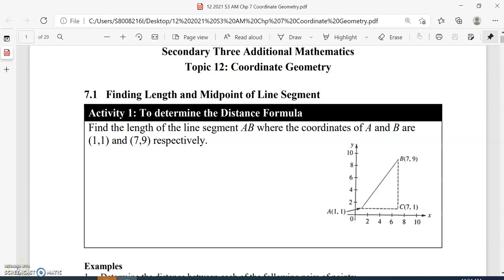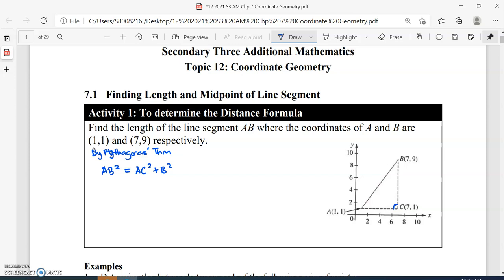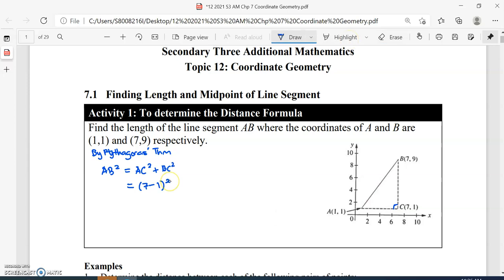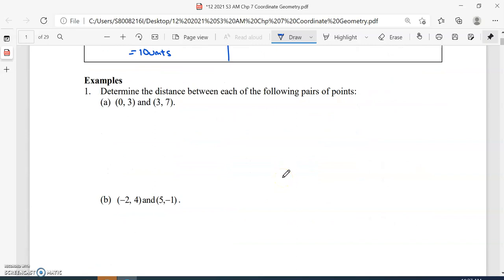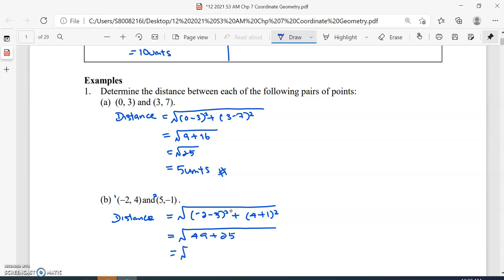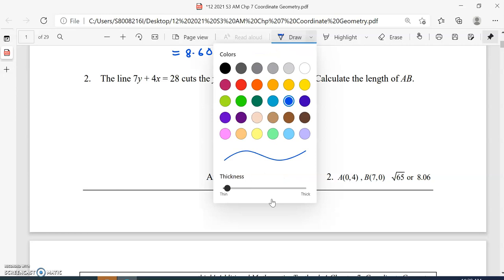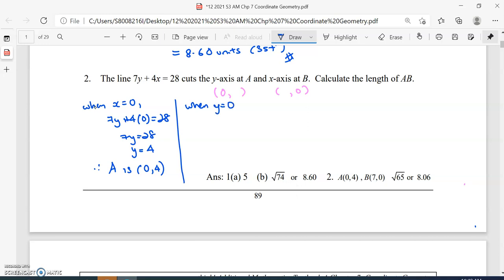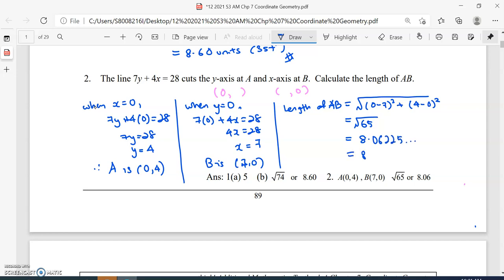Length of Line Segment